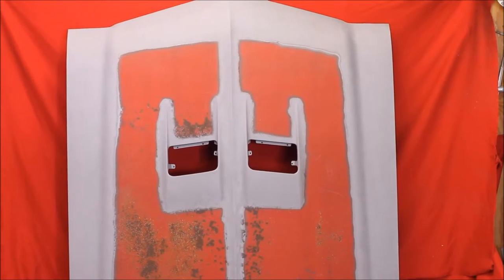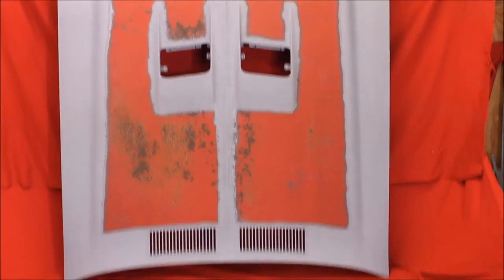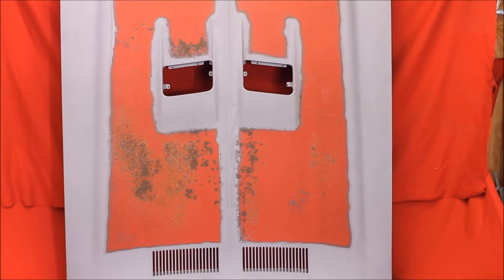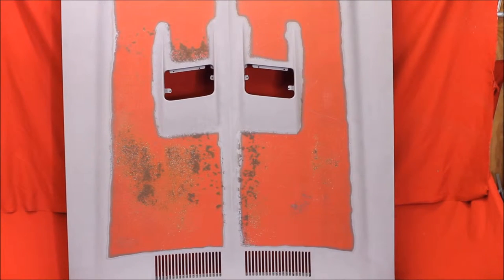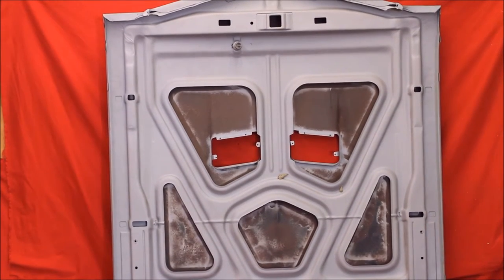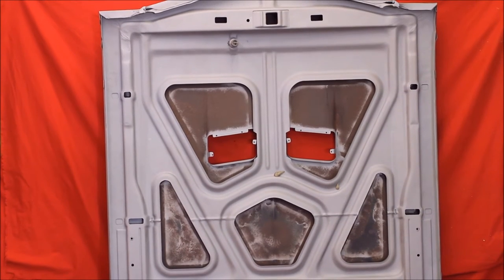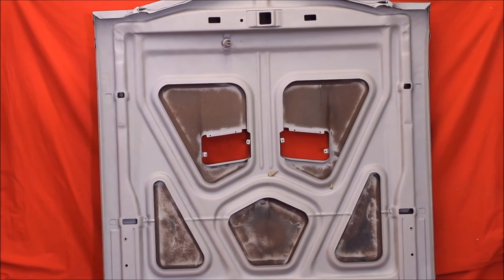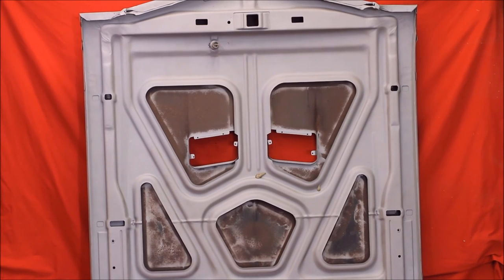1971 Buick GS Hood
1971 Buick GS Hood

7758 E. 106th St.